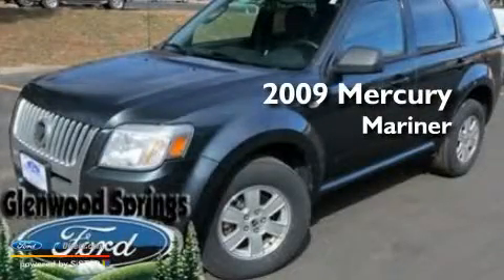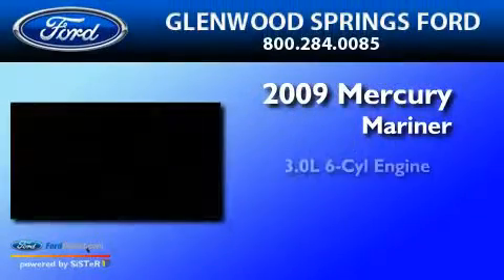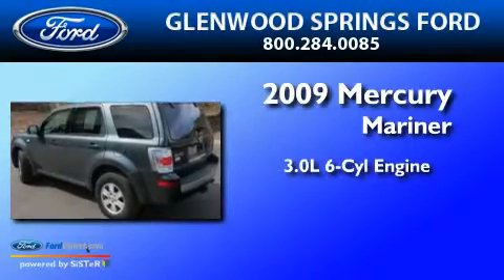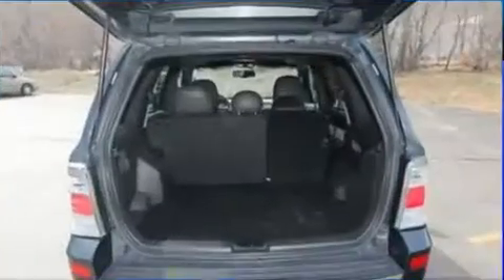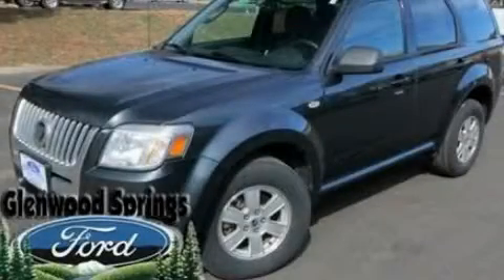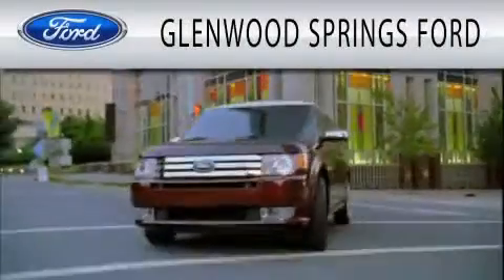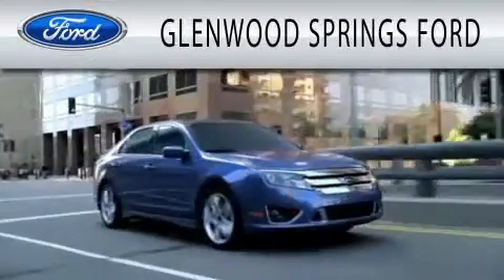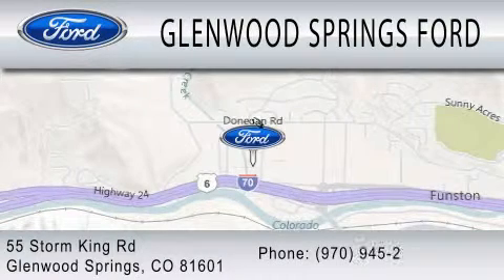2009 MERCURY MARINER CO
Year : 2009
 Make : MERCURY
 Model : MARINER
 Engine : 3.0L V6
 Trans . : AUTO 6SPD

 Miles : 37,890

 Stock : L7979A

 55 Storm King Road
  , CO 81601